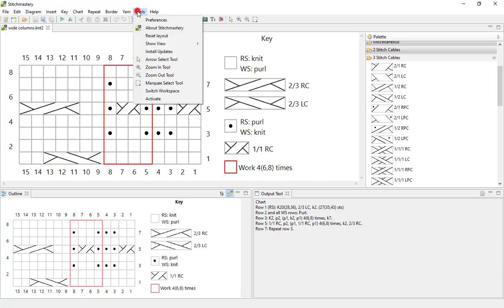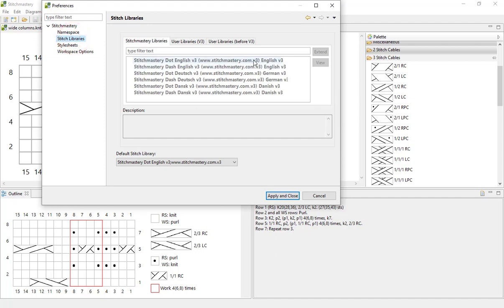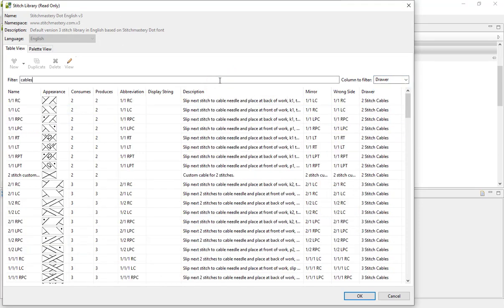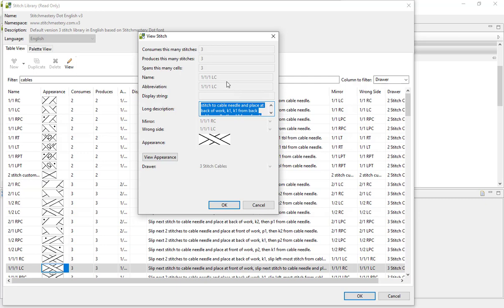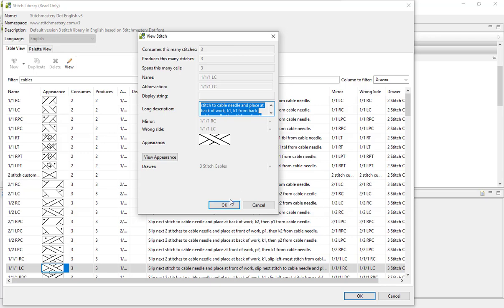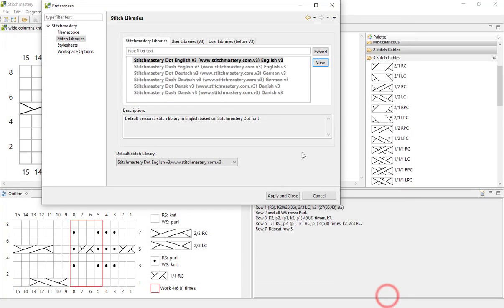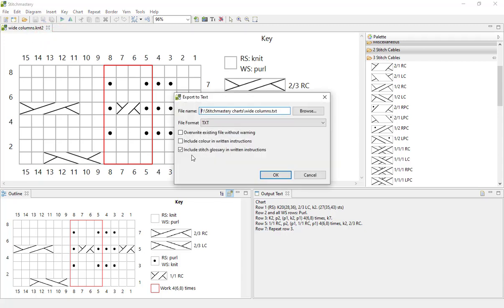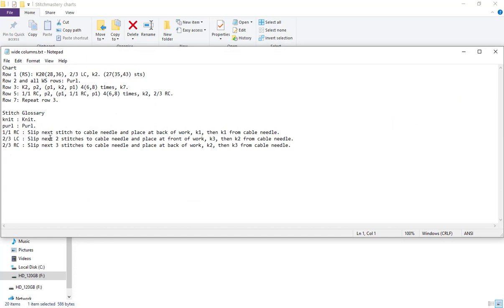Finding the full description of a stitch - Stitchmastery tutorial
In this video we explain two ways of viewing the full description of a stitch, if you're unsure if it's the right stitch you're looking for and the abbreviation doesn't give you all the information you need.

One way is to open and view the default stitch library - open Preferences (under Tools on Window and under Stitchmastery on macOS) and click the Stitch Libraries tab. Click on the default library and click View at the right hand side.

Locate the stitch and you can either read the description in the table (you may need to move the sliding dividers around) or hover over it to read it in a pop out box.

If you find that difficult to read or the description is too long for your screen, you can click on the stitch and then click on View above the table. You can then select the text in the long description, copy and paste into another programme eg Notepad, TextEdit, or similar, to read in a larger area.

Another way of accessing the full description of a stitch is to add it to your chart, then Export to Text (under Diagram) and check the box to include the Stitch Glossary. The Stitch Glossary will export as a txt file which you can open with a programme like Notepad or TextEdit and you can read the full description there.

If you would prefer to explain how to work the stitch in a different way, you can either customise the stitch using a User Stitch Library, or if it's a stitch you don't plan to use again, you can change the description after exporting the written instructions.

If you are having problems, you can get advice from other users or find previously answered questions in our Ravelry forum or our Community Forum on Zendesk